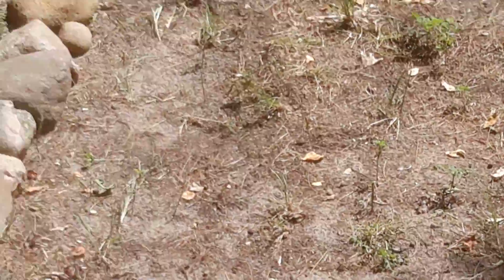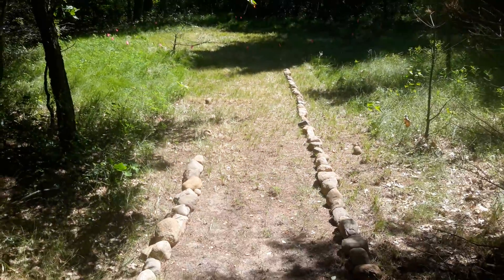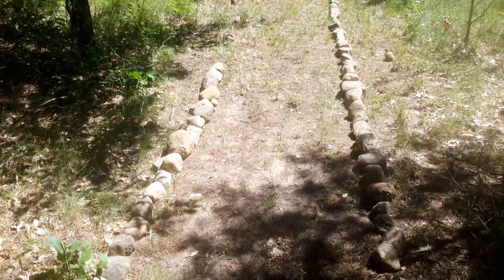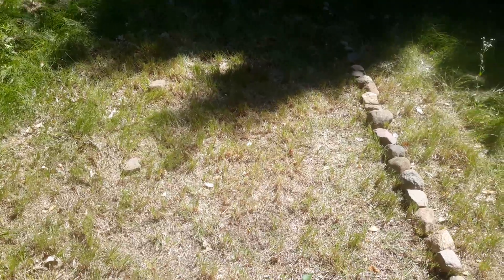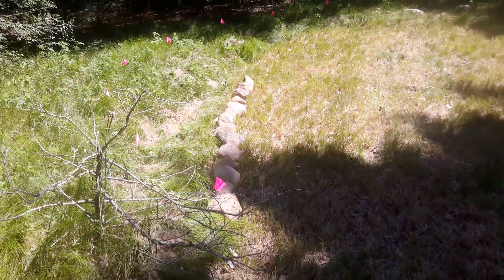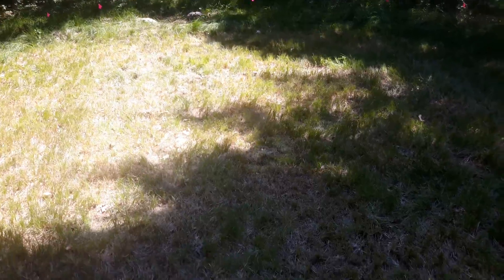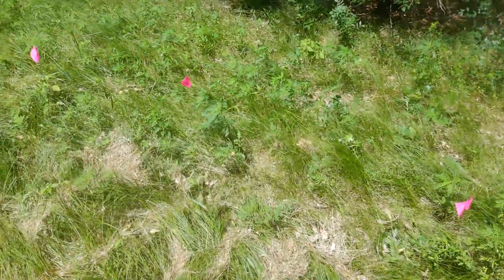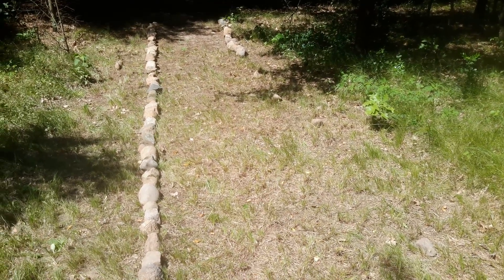Pet Semetary Path Part II.